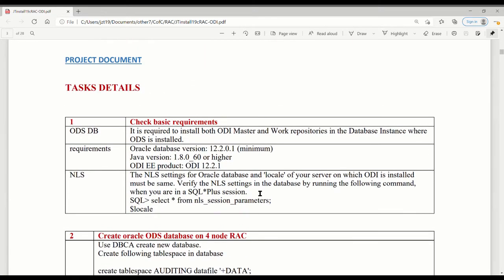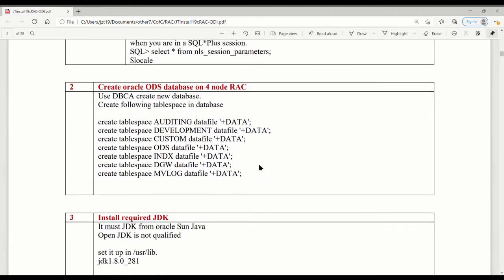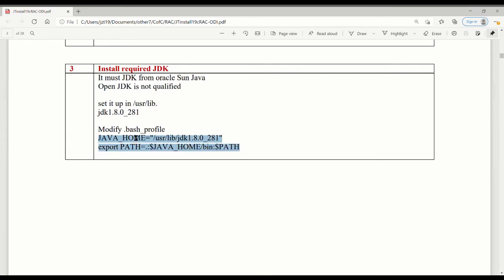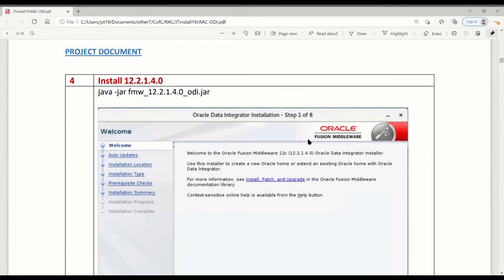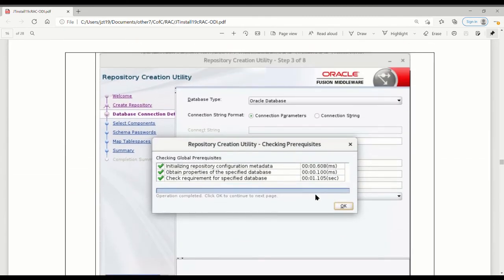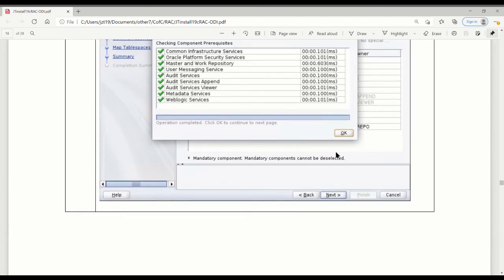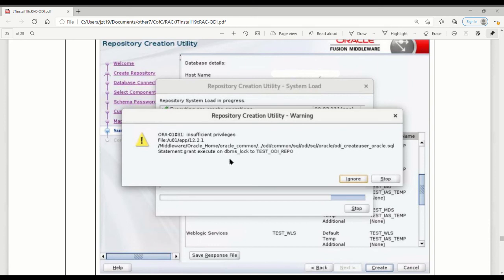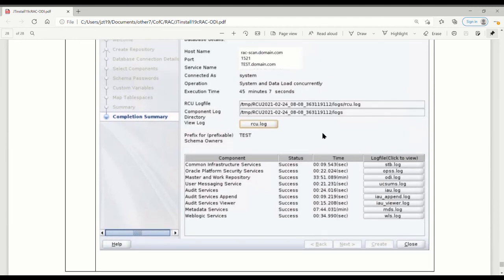ORACLE DATA INTEGRATOR (ODI) 12.2.1.4.0 INSTALLATION FOR ELLUCIAN BANNER ORACLE DATA STORE (ODS )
video show installation of Oracle Data Integration (ODI) 12cR2 and repository creation in Banner Oracle Data Store (ODS)